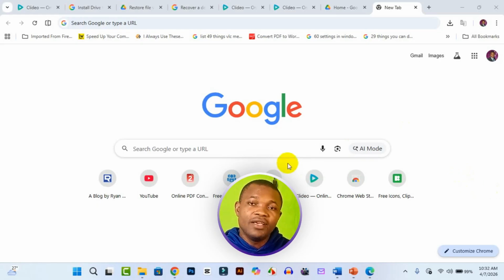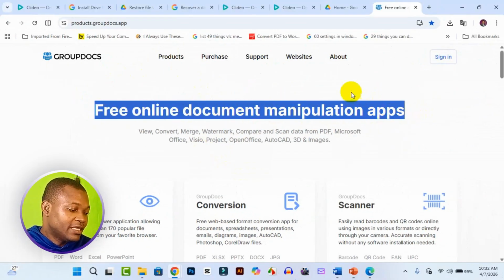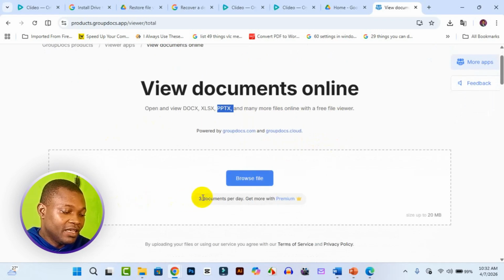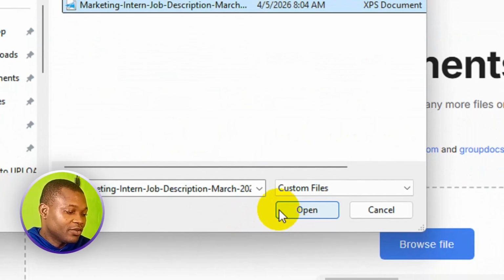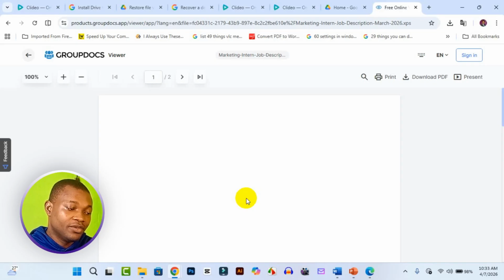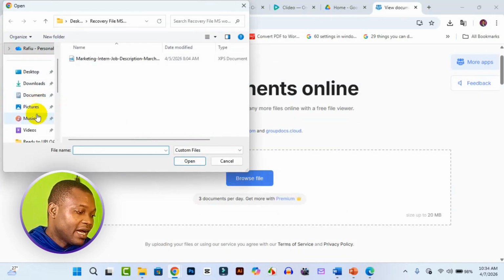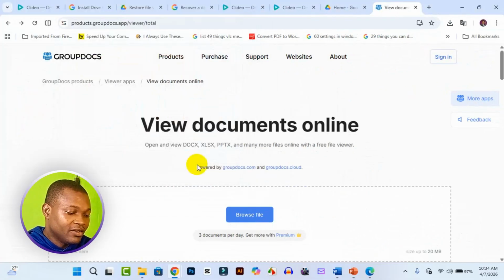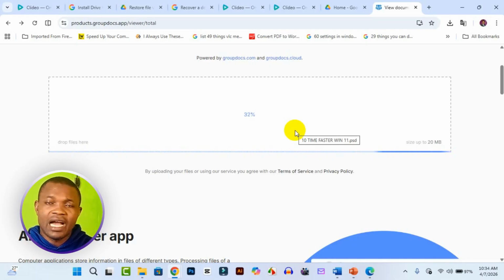How to View ANY Documents/Files Online for FREE